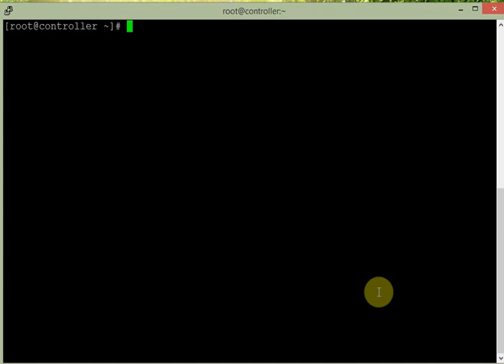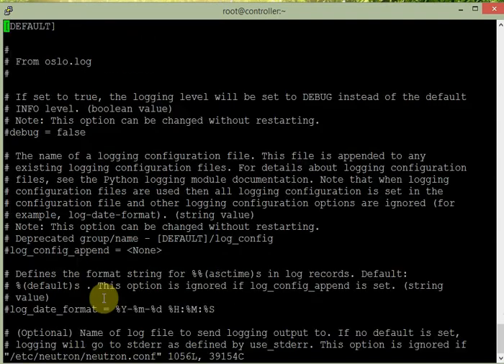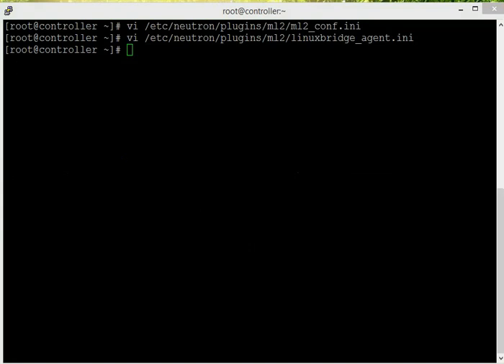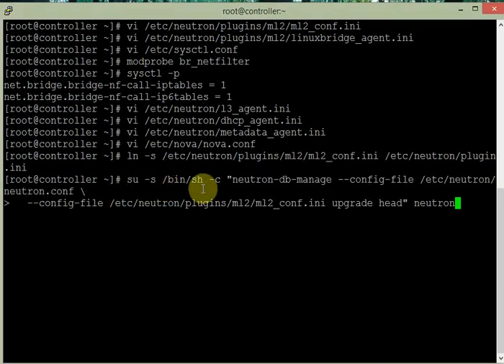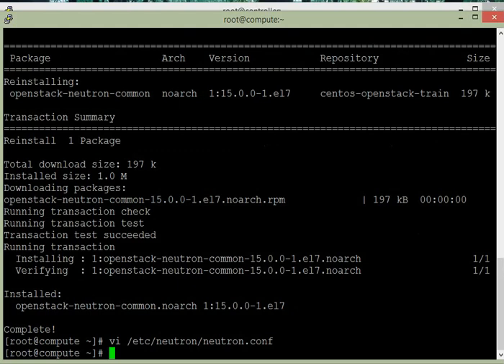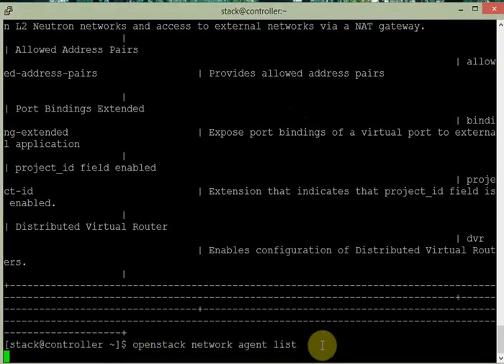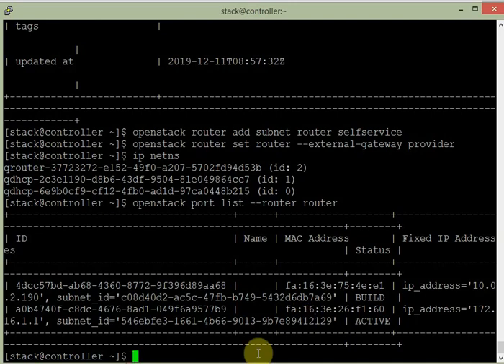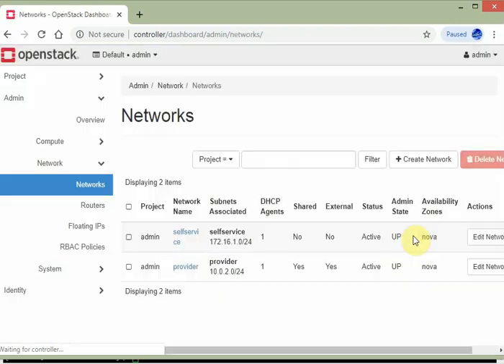openstack tutorial Install and configure Neutron Netwtoring Service | Openstack Train on CentOS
openstack tutorial - The Lab Demonstrates Installation and Configuration of Openstack Networking Service Neutron on Controller Node and Compute Node. The Platform used is CentOS. For the Complete Training on Openstack Train Covering Course Contents for "Certified Openstack Administrator",
openstack tutorial, openstack Train, openstack Train on CentOS, Openstack on CentOS, Openstack Neutron, Openstack Train Neutron, Neutron Installation on Openstack, Openstack Train Neutron Installation